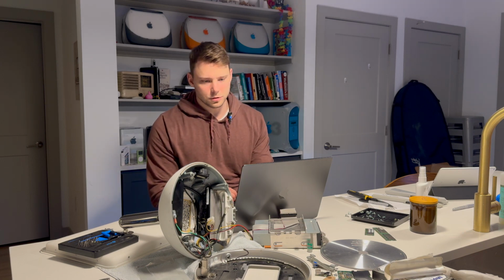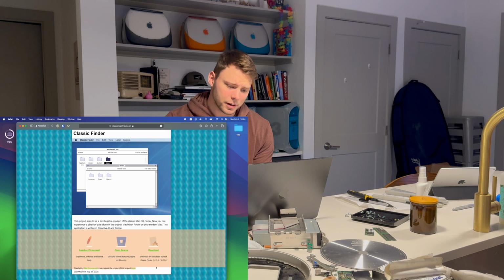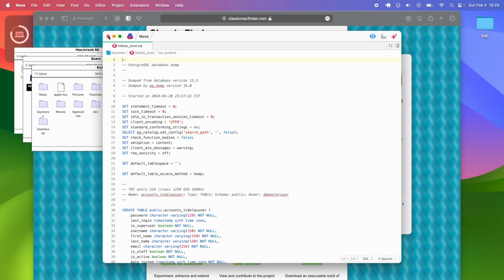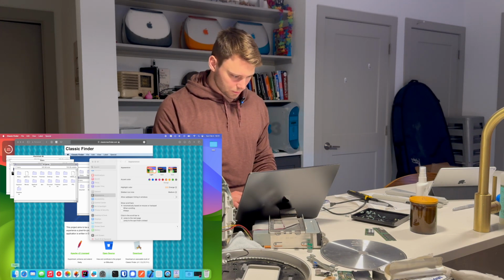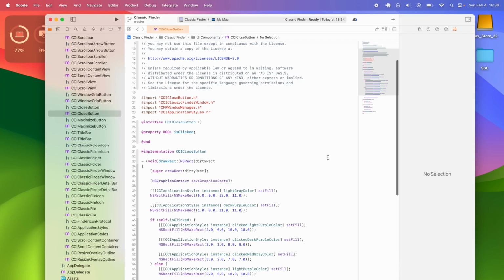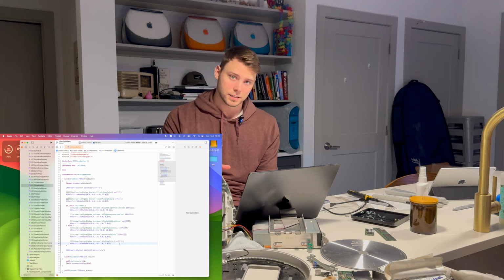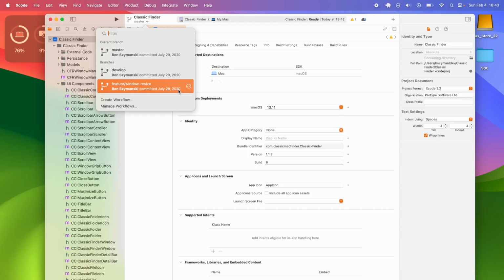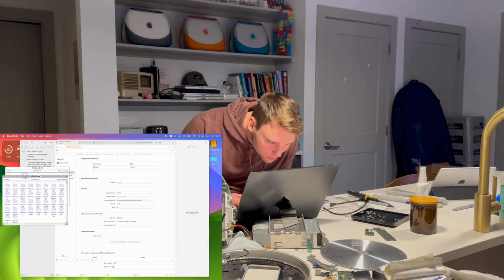That time I made a Mac app and it went viral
Sugar Ray once released an album named "14:59" - a joke about their 15 minutes of fame being nearly ready to run out.

If I had a similar album, it's probably be named "0:05" and showcase the only "viral" thing I've ever done - re-create the classic MacOS Finder app on top of Mac OS X APIs.

This story is a retrospective of the time I made Classic Mac Finder, how I did it, and what happened when it went viral.

You can tweak and compile this app for yourself by cloning the source from GitHub